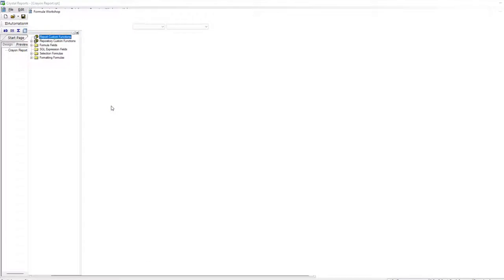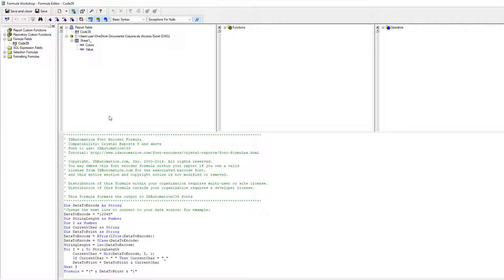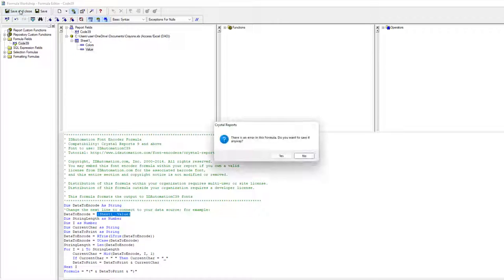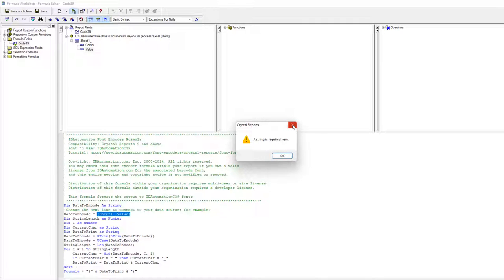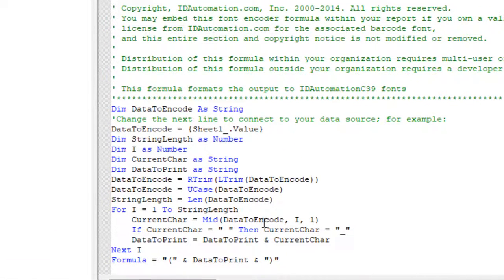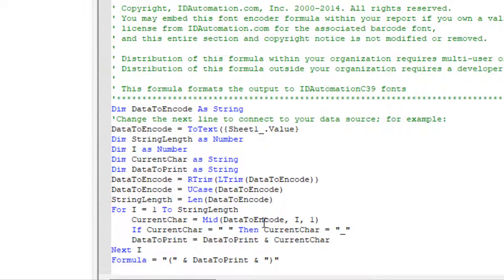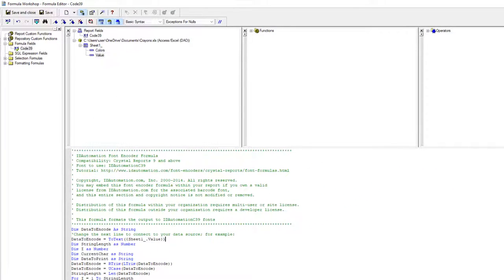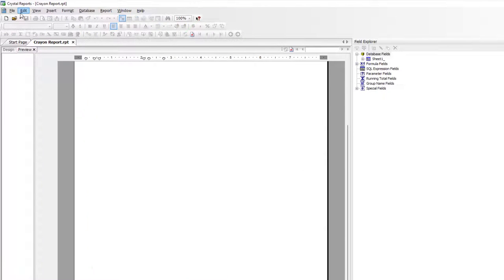How to resolve "A String is Required Here" Error in Crystal Reports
This video explains how to resolve the issue that occurs in CrystalReports using non string values.